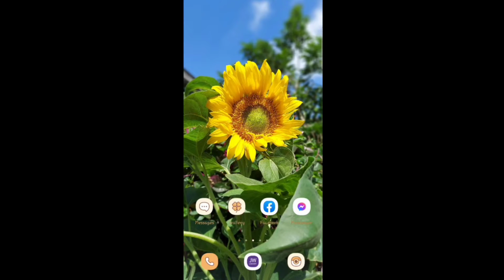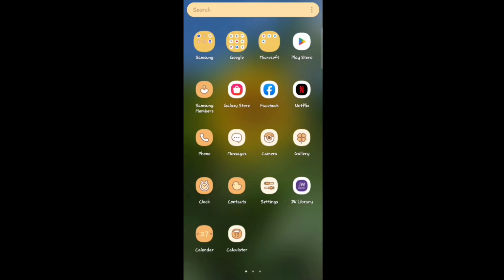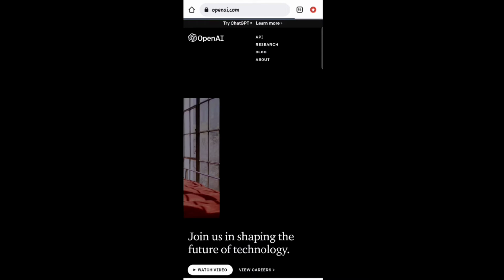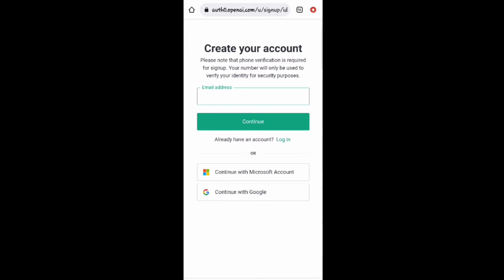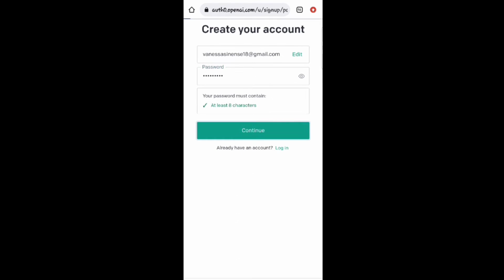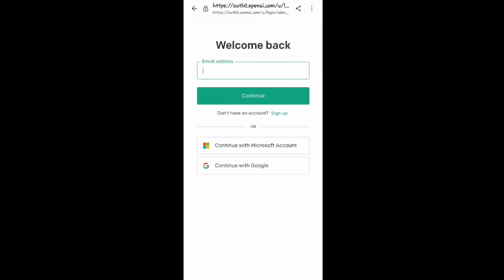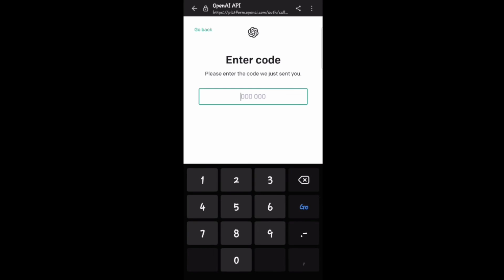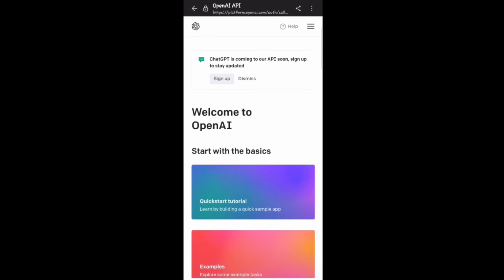How To Download Chatbot In Mobile